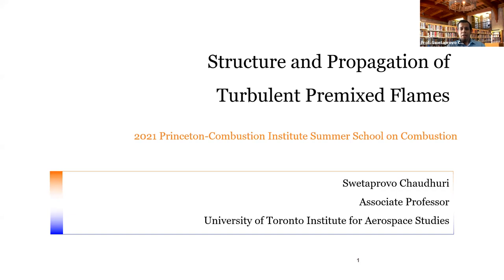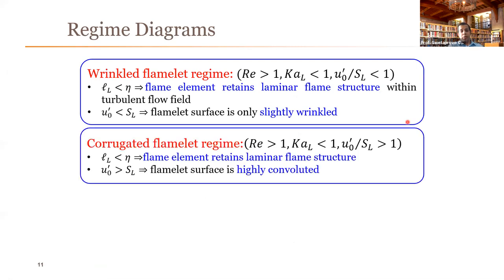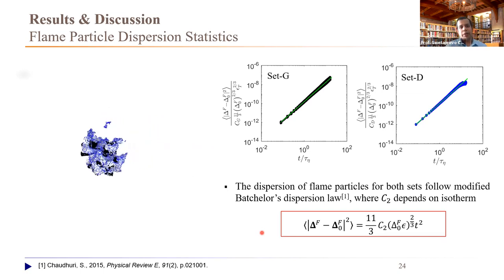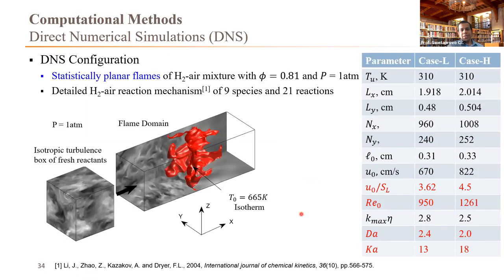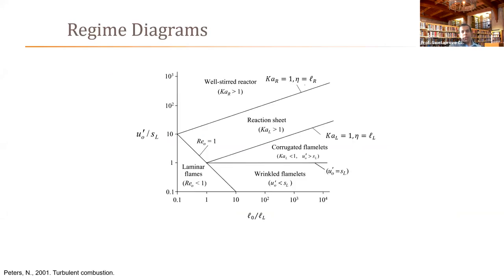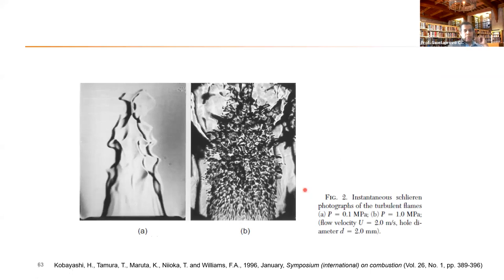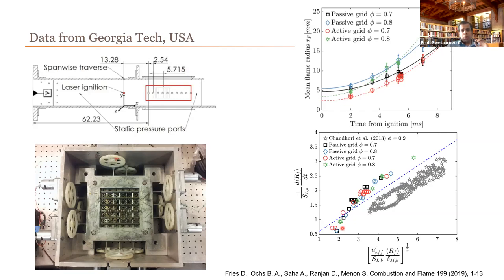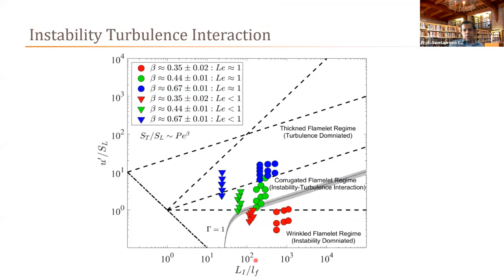Structure and Propagation of Turbulent Premixed Flames by Prof. Chaudhuri, 2021, 1/1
A lecture from the 2021 Princeton Combustion Summer School.